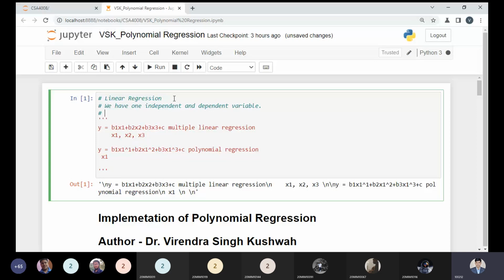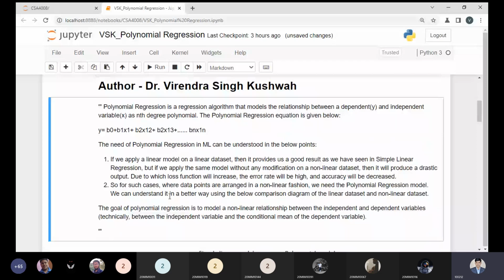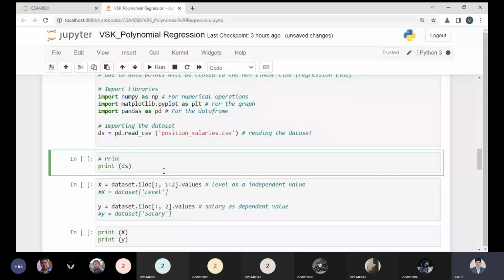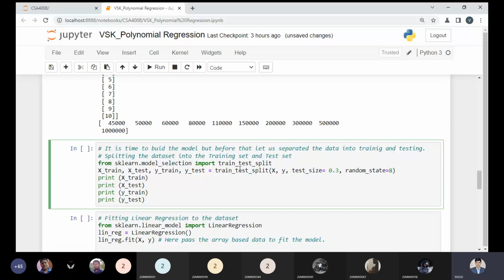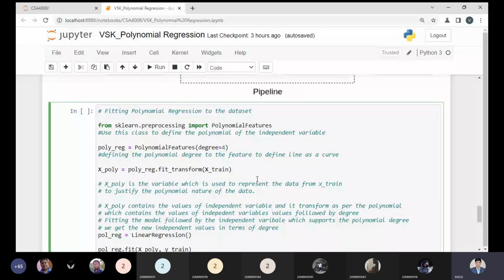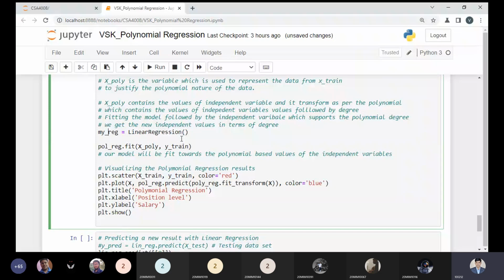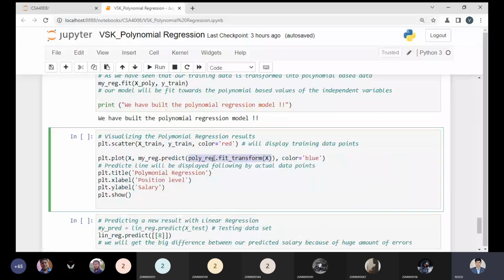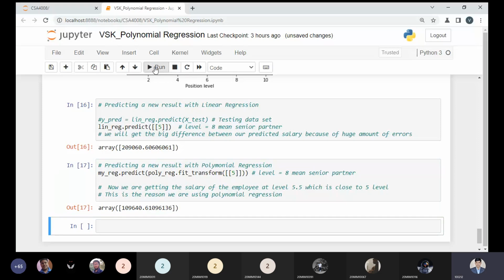Python Code to Implement Polynomial Regression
Import the important libraries and the dataset we are using to perform Polynomial Regression. Divide dataset into two components that is X and y.